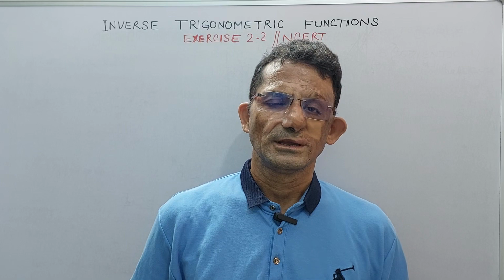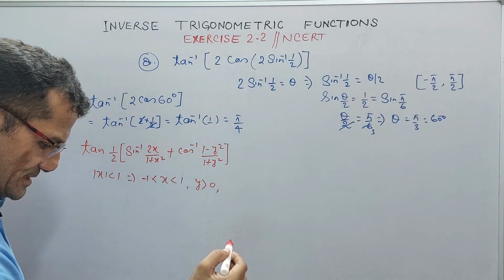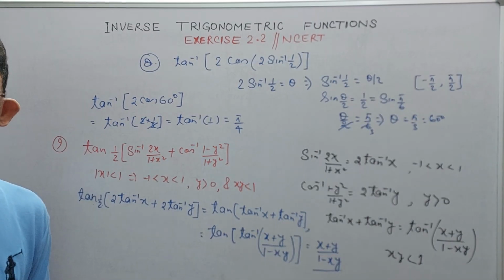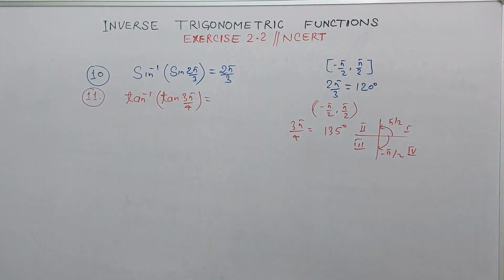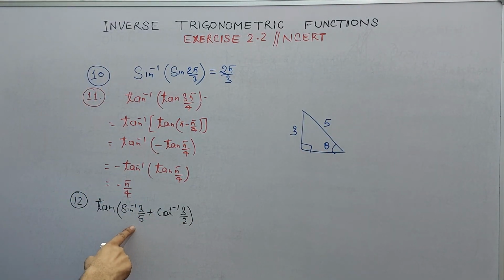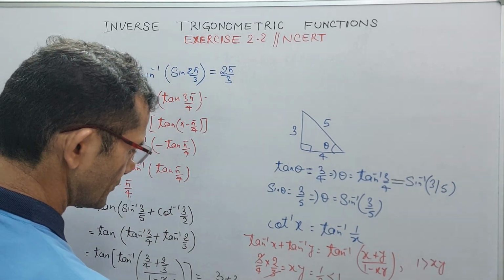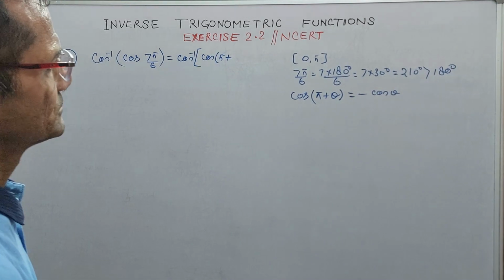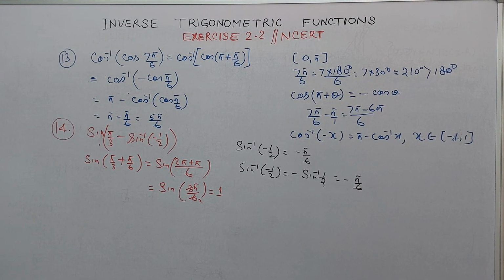Inverse Trigonometric Functions:Exercise 2.2(Q.No.8-15)://NCERT (part-8)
NCERT Problems:
Important  for:
NCERT
ISC
STATE BOARDS
IIT-JEE